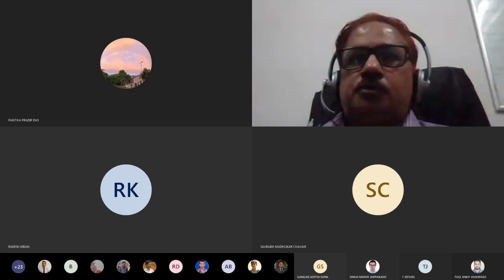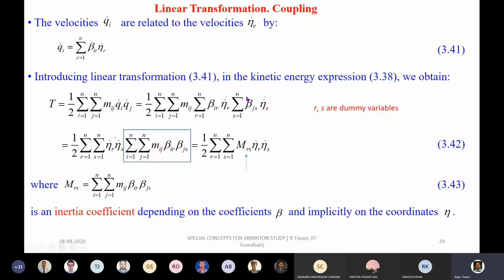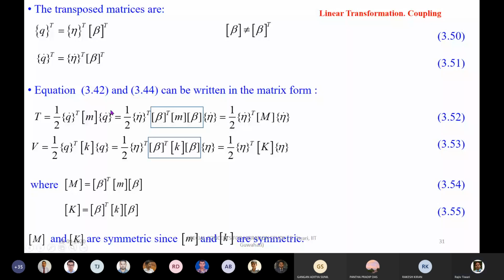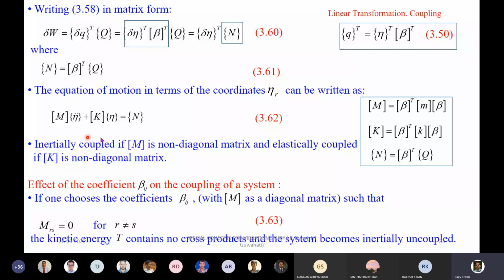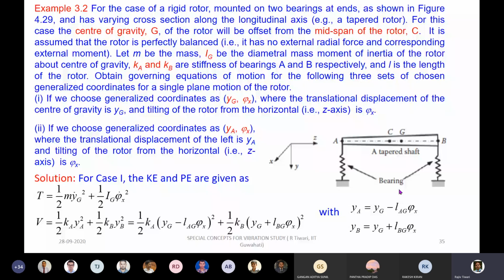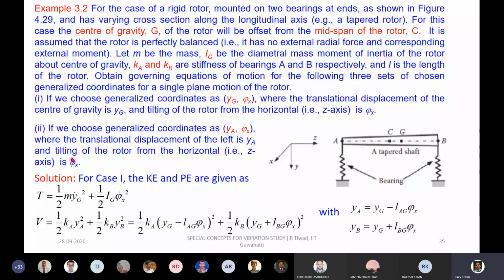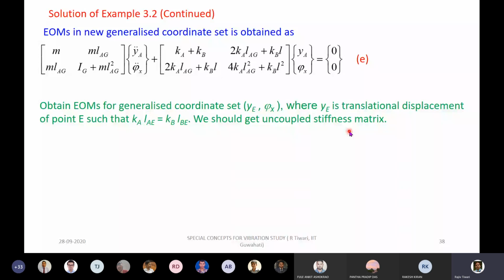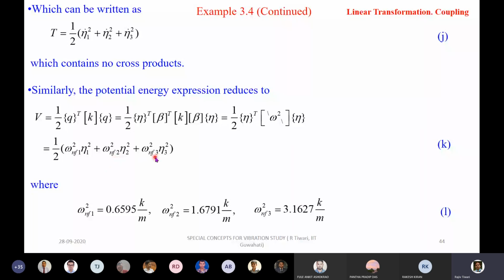Lec_12 SPECIAL CONCEPTS FOR VIBRATION STUDY Part 3 | Mechanical Vibration | ME531 | IIT Guwahati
TOPICS:
Previous Class Revision: (0:12)
Linear Transformation (Coupling): (03:49)
Example (EOM, Linear Transformation): (28:41)
Home Assignment: (38:59)
Example (EOM, Linear Transformation): (40:36)
Quiz #1 Discussion: (50:27)